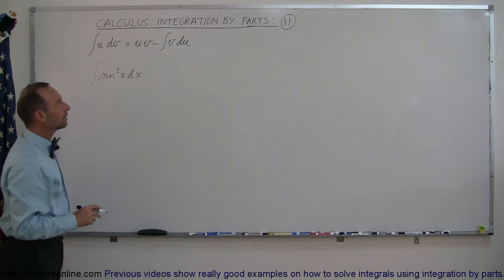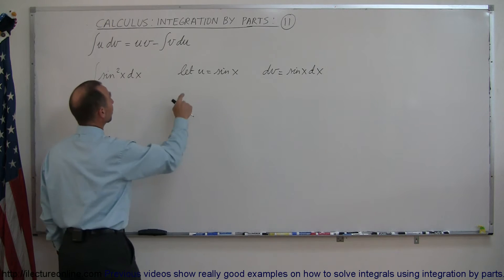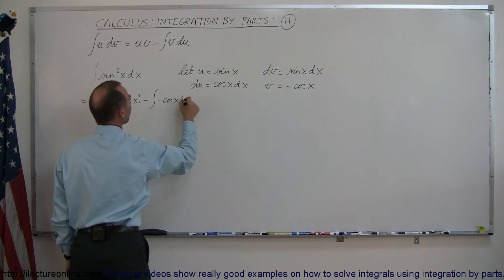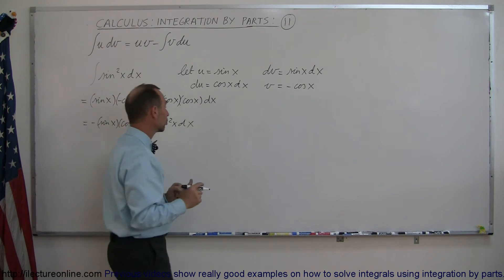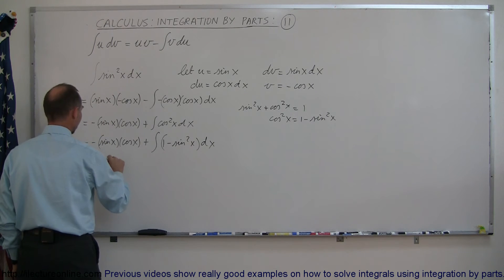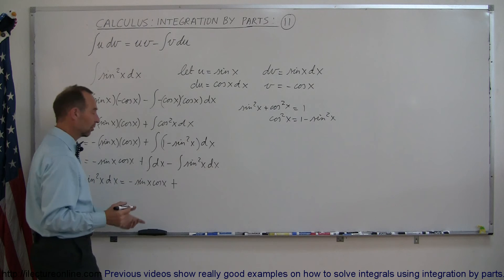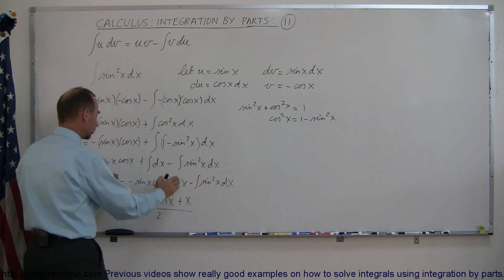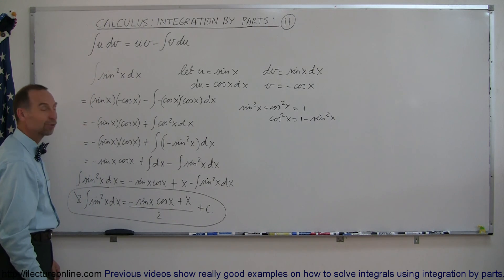Calculus - Integration by Parts (11 of 11)